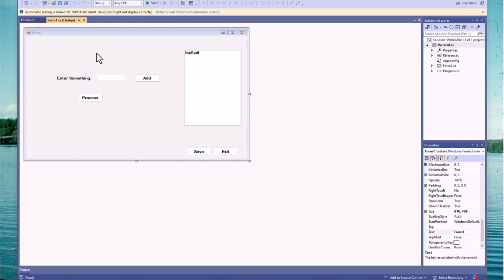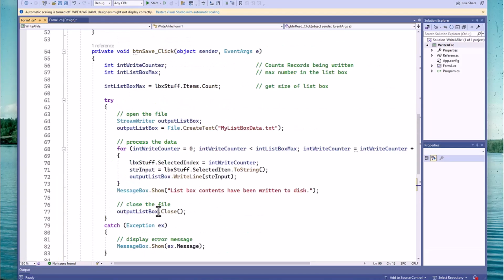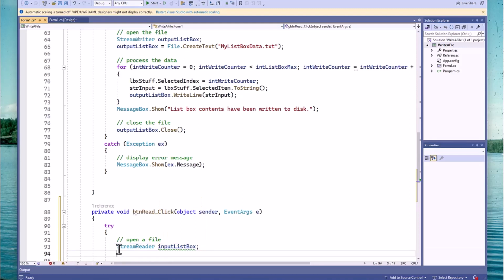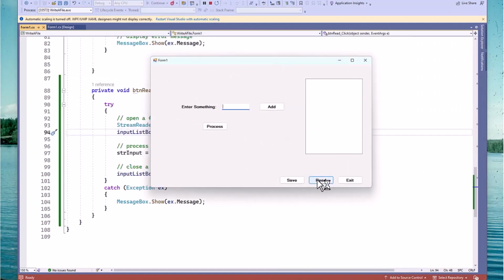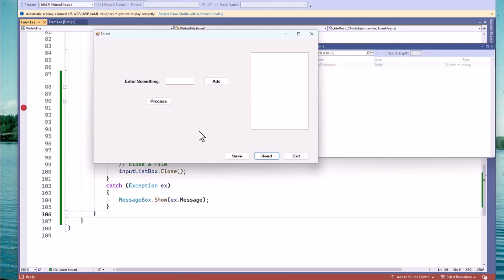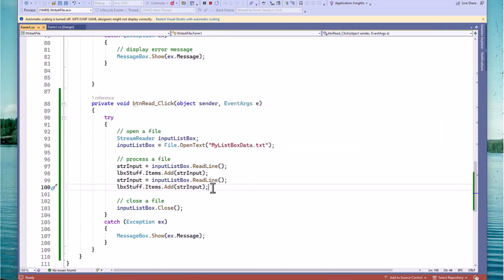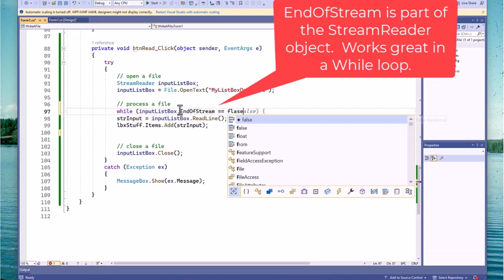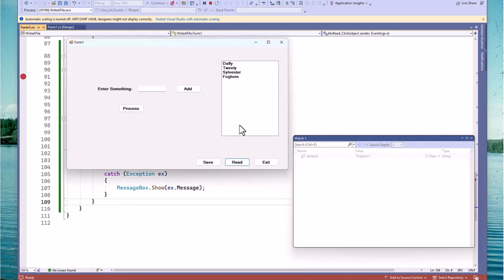Reading a File - The Basics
The interesting thing about reading a file is that we can read from all sorts of files.  Text files.  Spreadsheet data.  Even database records.  We need to learn a little more about strings before we go there but there is nothing stopping us from doing quite a bit with files now.

So, let’s examine how we read data from a file.   This next video is going to read one record from a file.  Once that’s done, we’ll add a few records.  We’ll even blow up our program a bit to show how to prevent errors.  And we’ll end using a loop to read a file.  Fantastic.